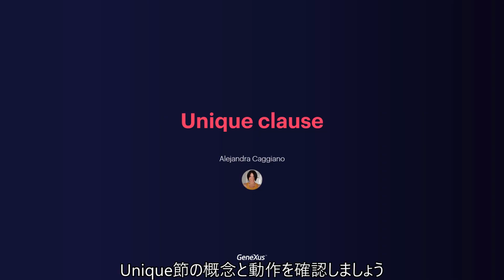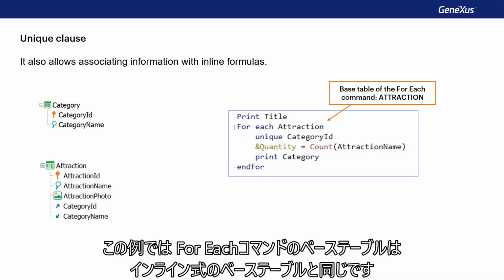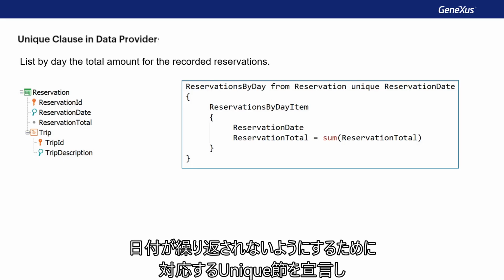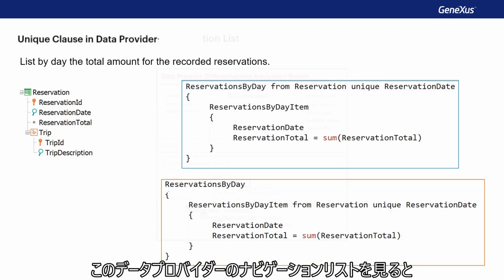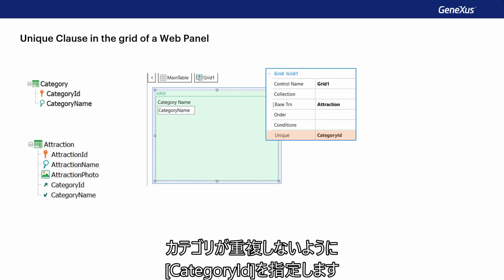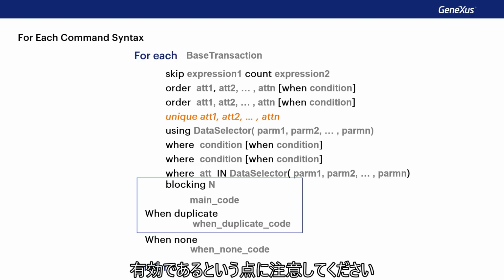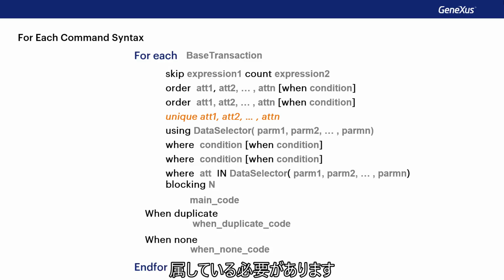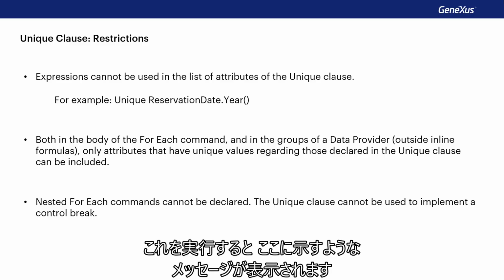【GeneXus 18 Advanced Course】20/56：Unique 節